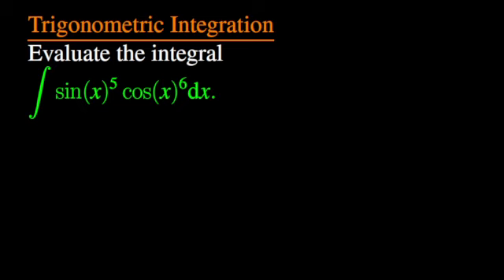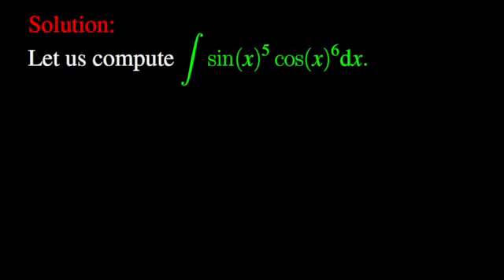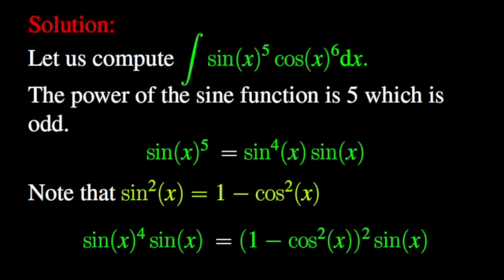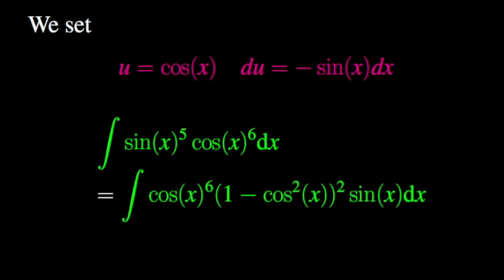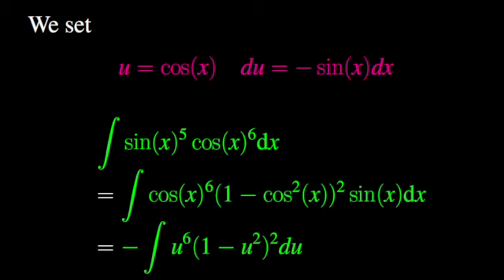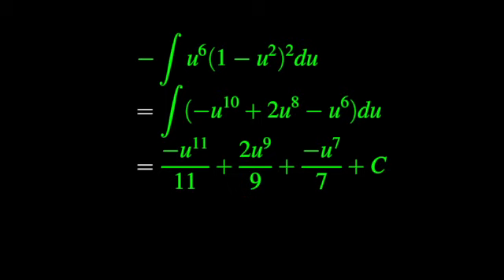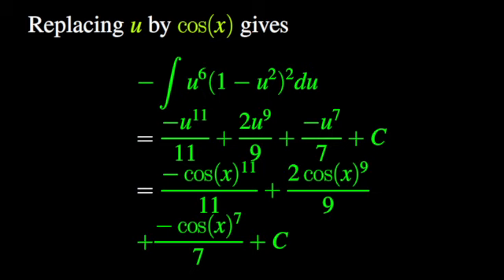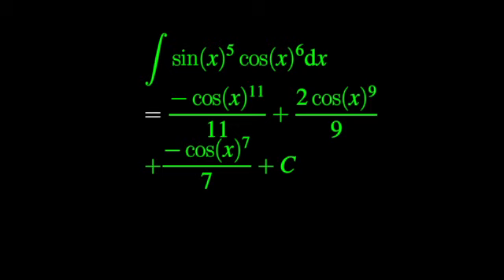How to Solve Complex Sin and Cos Integrals FAST?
In this problem, we are asked to find the antiderivative  of the function  sine  of x  to the power 5     times  cosine  of x  to the power 6
 Let us compute the integral of  sine  of x  to the power 5     times  cosine  of x  to the power 6   .
 This function is a product of powers of sine and cosine functions.
 The power of the sine function is 5 which is odd.
 And the power of the cosine function is 6 which is even.
Since the power of the sine function is 5 which is odd, we can rewrite sine to the power 5 of x
                as the product of sine to power 4 of x and sine of x
Note that the square of the sine function is equal to 1 minus the square of the cosine function.
So the quantity sine  of x  to the power 4    can be expressed solely in terms of cosine of x. So we have,
 sine  of x  to the power 4    times sine of x is equal to the expression, 1 minus cosine squared of x, to the power 4 times sine of x.
Now let us set u equal to cosine of x and d u equal to negative sine of x.
The integral of sine  of x  to the power 5     times  cosine  of x  to the power 6    d x is equal to the integral of cosine  of x  to the power 6    times the quantity 1 minus cosine squared of x, to the power 2 times sine of x d x.
When we substitute cosine of x by u and sine of x dx by negative d u we obtain.
The original integral is now equal to negative the integral of u to the power 6 times the quantity 1 minus u squared to the power 4 d u.
 When we expand the expression, we obtain
The integral of , minus  u to the power 10 , , , + 2   u to the power 8   , minus  u to the power 6  d u is equal to   , minus  u  to the power 11   over  11  , +   2   u  to the power 9   over  9  , +   , minus  u  to the power 7   over  7  plus C.
Replacing u by cosine of x gives.
Consequently,  negative the integral of u to the power 6 times the quantity 1 minus u squared to the power 2 d u
 is equal to   , minus  cosine of x to the power 11   over  11  , +   2   cosine of x to the power 9   over  9  , +   , minus  cosine of x to the power 7   over  7  plus C.
Therefore the integral of sine  of x  to the power 5     times  cosine  of x  to the power 6    d x is equal to   , minus  cosine of x to the power 11   over  11  , +   2   cosine of x to the power 9   over  9  , +   , minus  cosine of x to the power 7   over  7  plus C.